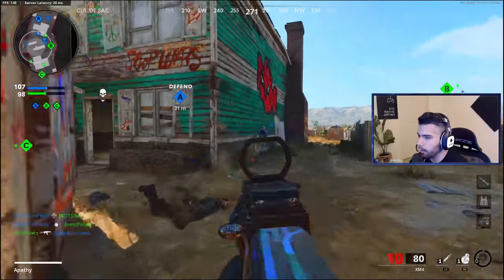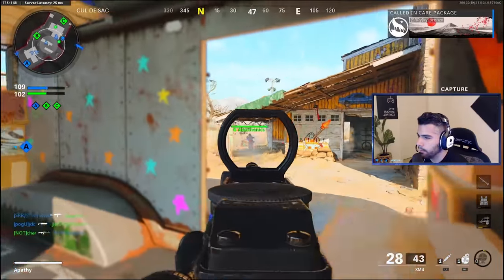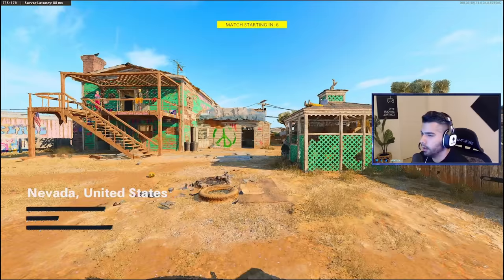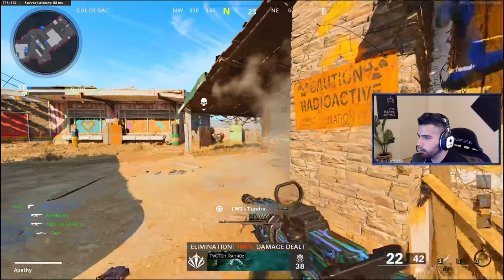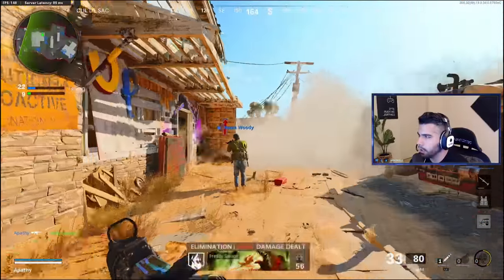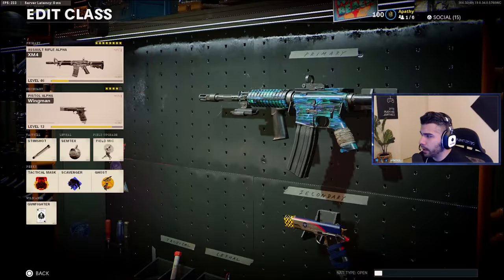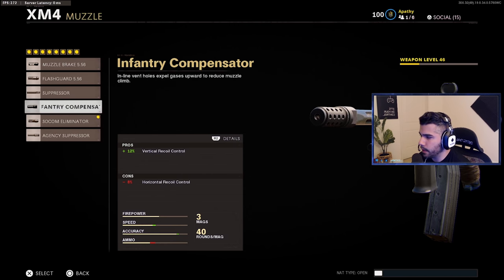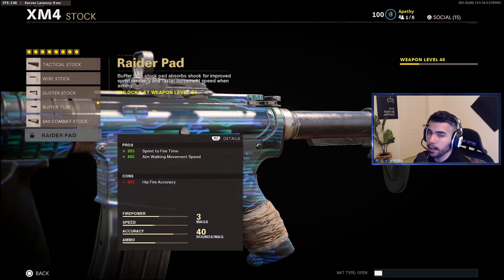The BEST XM4 Class Setup In COLD WAR (BETTER THAN THE AK?)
So it turns out the XM4 can actually compete with the AK47 & The KRIG with these attachments...

The BEST XM4 Class In COLD WAR (BETTER THAN THE AK?)